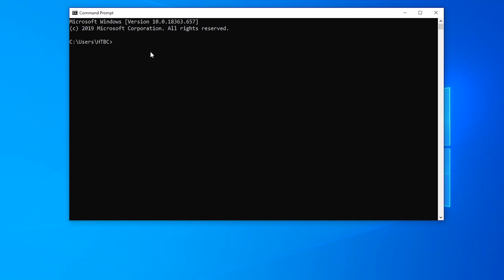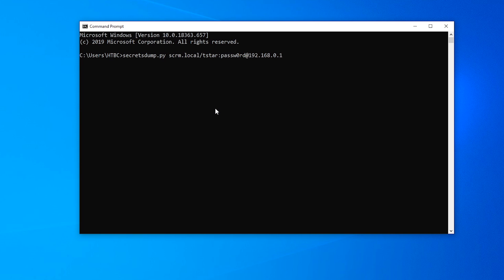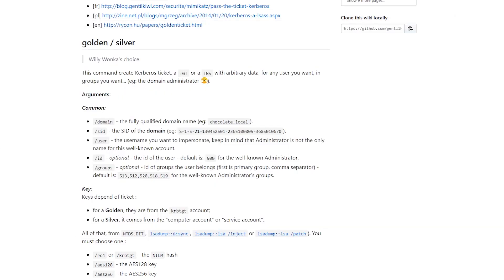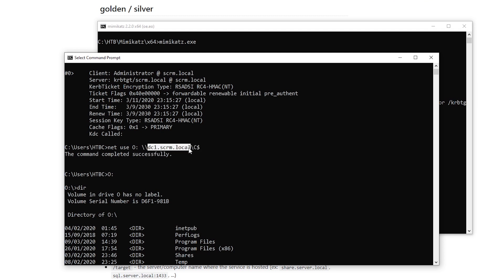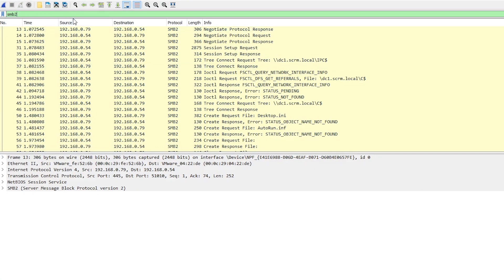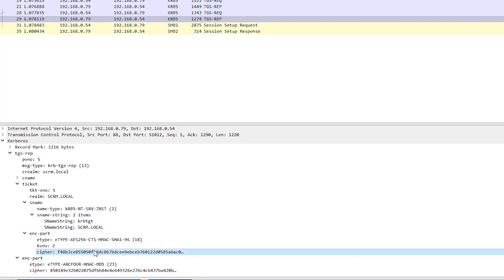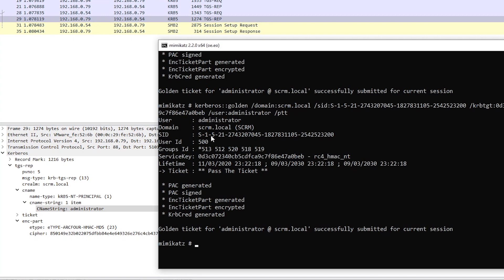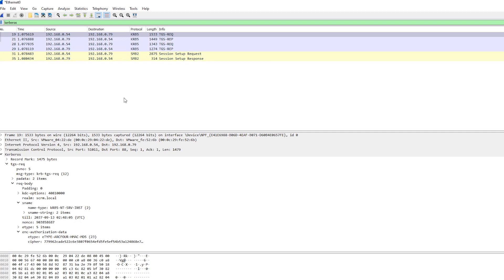Kerberos Golden Ticket Attack Explained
Taking a look at Kerberos "Golden Ticket" attacks with Mimikatz.